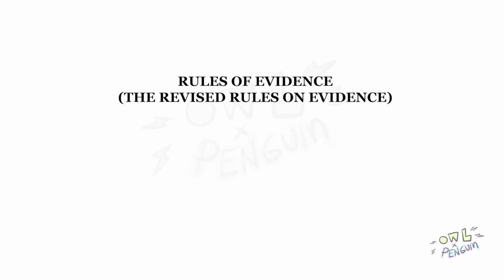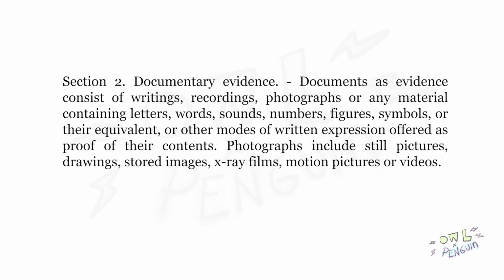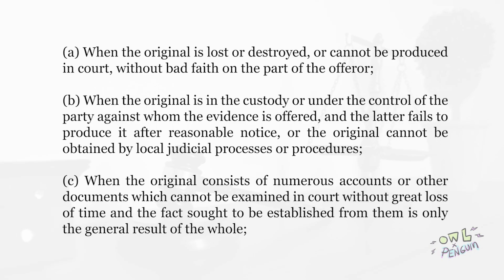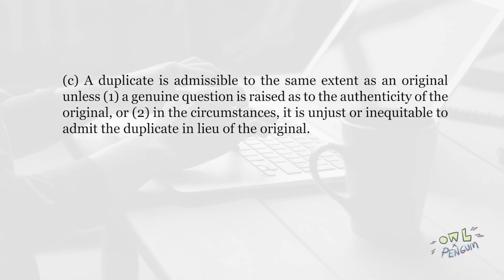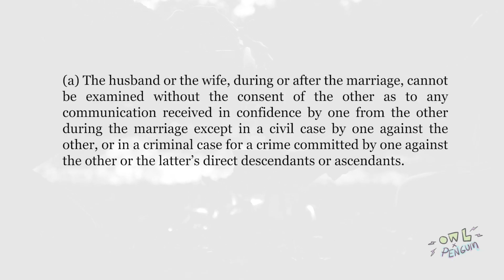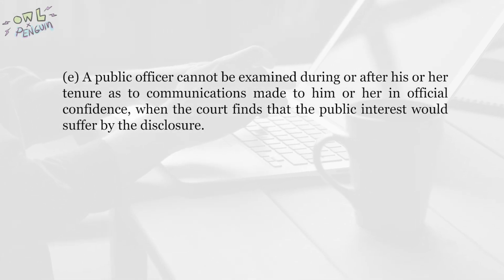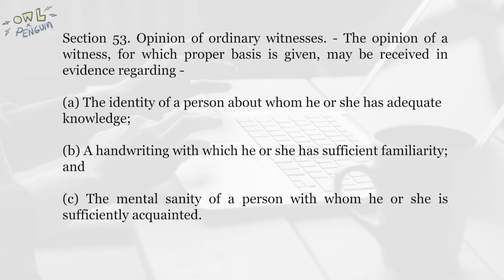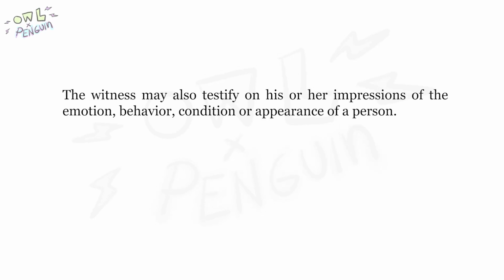Frequently Asked & Must-know Provisions for the 2026 BAR Exams | Remedial Law : Evidence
BEEF includes the Must-Know Doctrines, aside from the Frequently Asked Provisions.

Proceeds will be used to improve the OXP Channel! Thank you for your support!

And if you can, please don't skip the ads. Every bit helps us keep creating meaningful content for you. :)

Frequently Asked & Must-know Provisions for the 2025 BAR Exams | Remedial Law - Criminal Procedure & Special Proceedings

Preparing for the 2025 Bar Exams? Check this out!
Frequently Asked BAR Topics & Provisions in Remedial Law!

Each year, the bar exam tends to revisit topics or provisions that have been previously tested multiple times. I am almost certain—99.99% sure—that at least one question on these provisions will appear again in the 2025 BAR exams!

If you want to slay the bar, then watching this video is a must!

With this in mind, I hope this guide proves valuable not only for the 2025 bar examinees, but also for law students who are preparing for future exams!